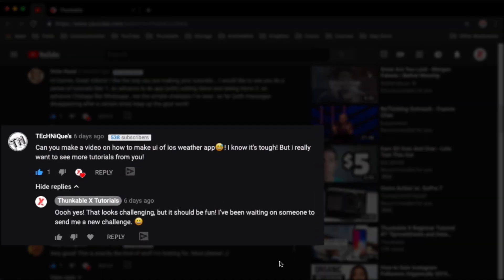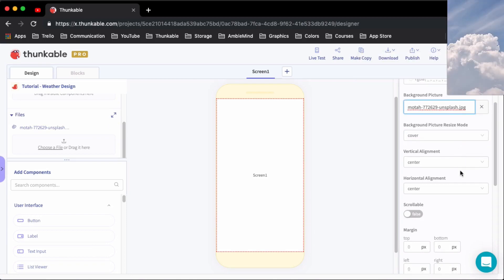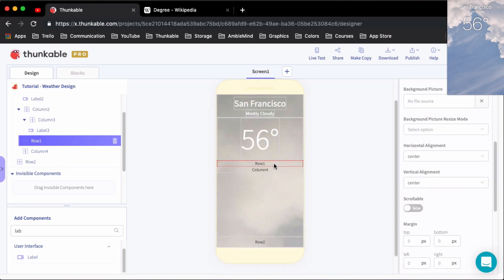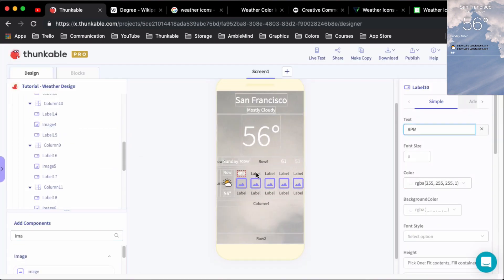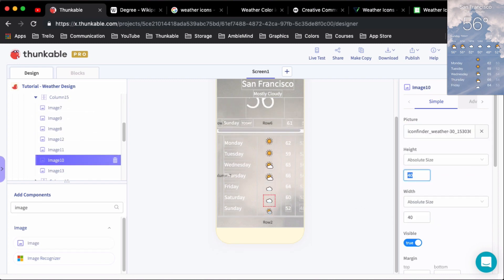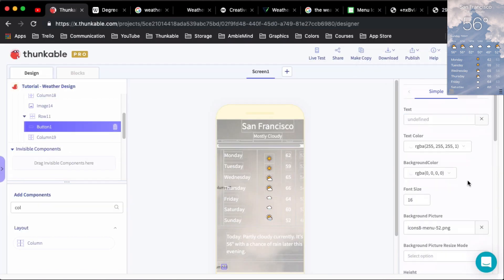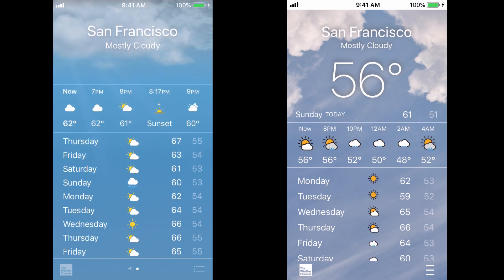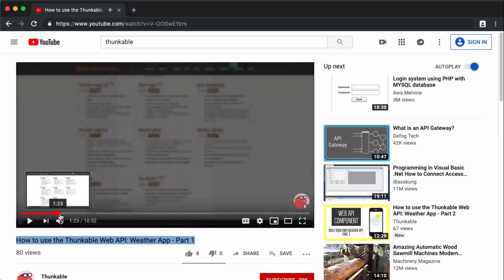iOS Weather App - Design Challenge #3 // Thunkable X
Ready to finish your app?

Overview
In this video series, we test Thunkable's ability to create beautiful apps. Join me as I try to recreate a beautiful app design in Thunkable X. For this video, I was challenged to recreate the iOS weather app in Thunkable. Let's do it!

Challenge!
Remix the app I designed today and add in the Open Weather Web API per Thunkable's tutorial videos!

Icons
The icons used in this tutorial were made by Yun Liu under Creative Commons.